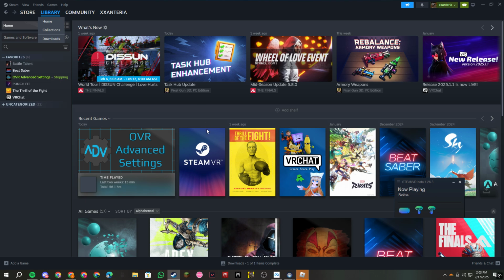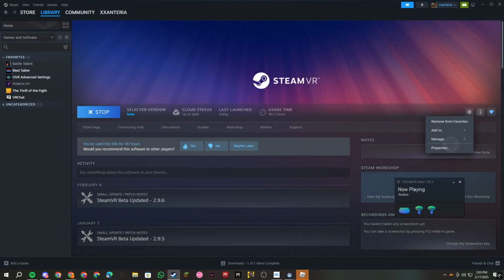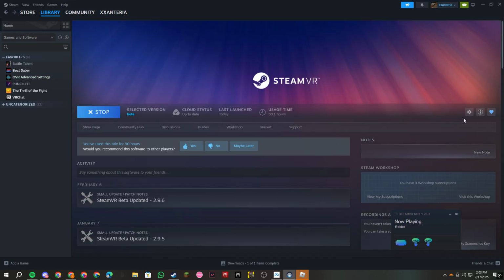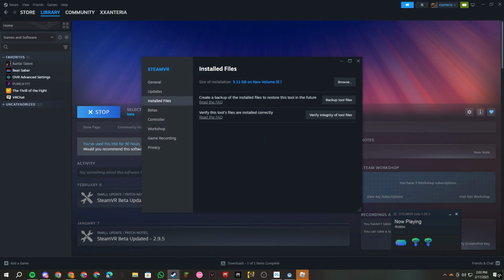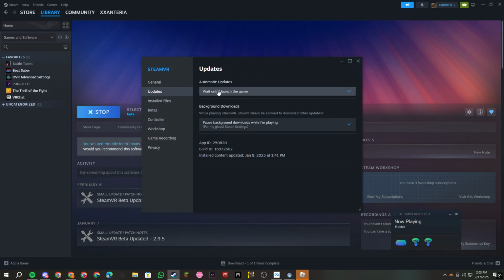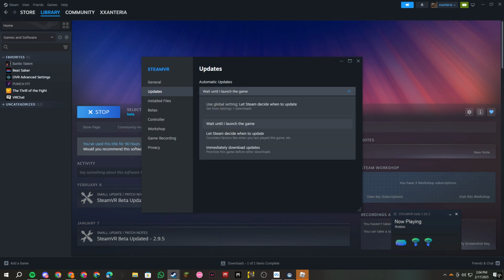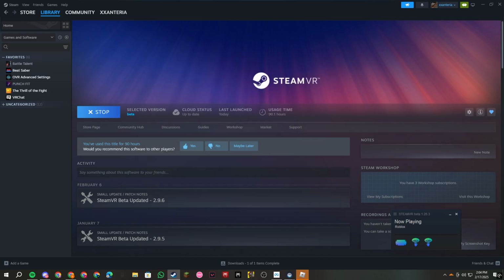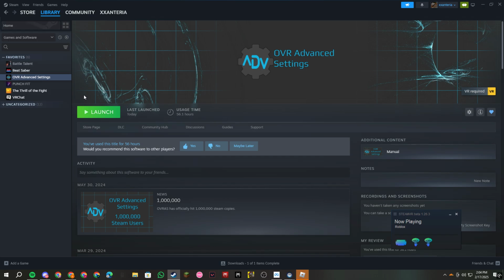Roblox OVR how to set bindings for space drag tutorial | 2025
If this doesnt work for y'all add me on discord is easy for me to explain it there when i can see your screen (also please comment "i added you on discord my user is: (type in your user)" because if you added me without telling me its you so i dont know if its you or not.)
OVR PLAYSPACE FILES (For roblox)